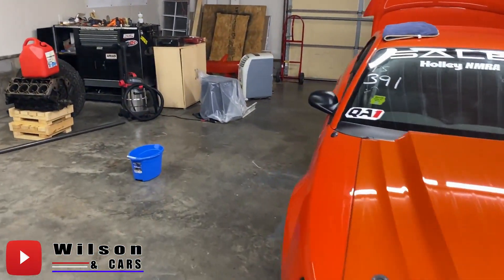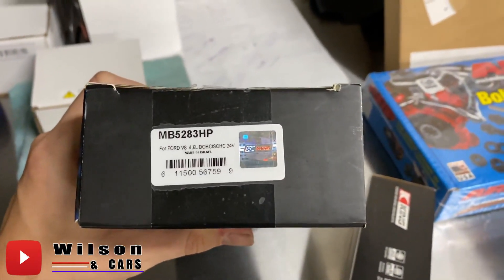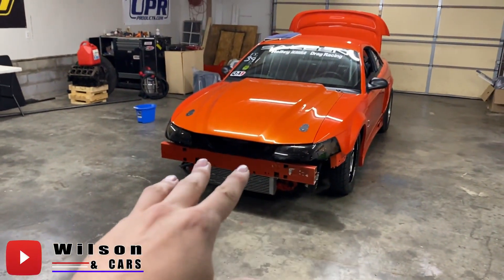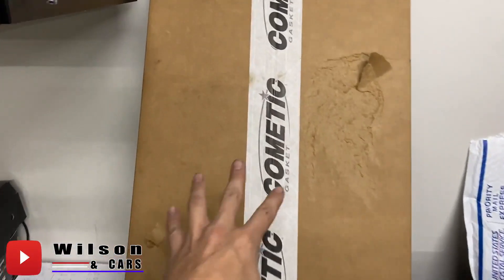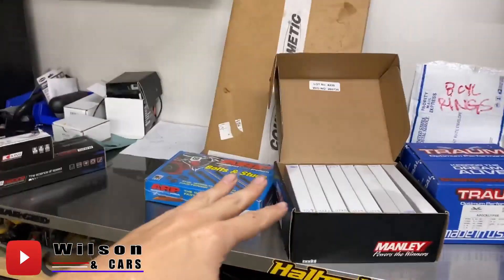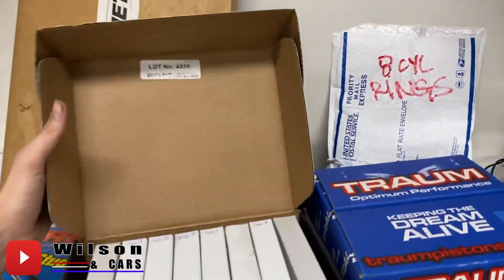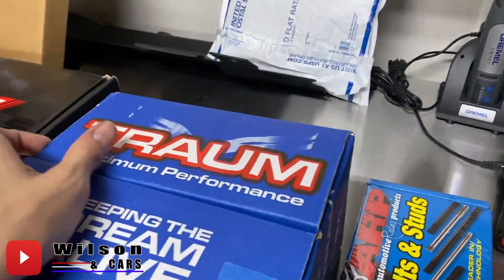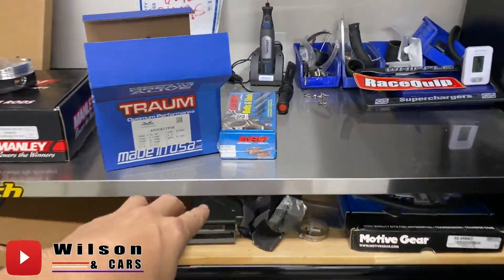4.6 mod motor gen 5 whipple supercharger engine build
overview of my engine parts

Parts
manley billet rods  Lightweight
king bearings
arp fastners
traum 11:5:1 pistons
cobra crank
teksid block
MHS ported heads ?? still undecided
bullet cams  from current engine 235/240 may step up to a 245 exhaust not sure
fic 1650
gen 5 whipple 3.0  may send off for race port not  sure yet
cometic head gaskets
accufab timing components

WilsonAndCars